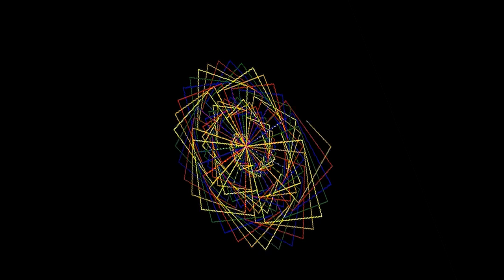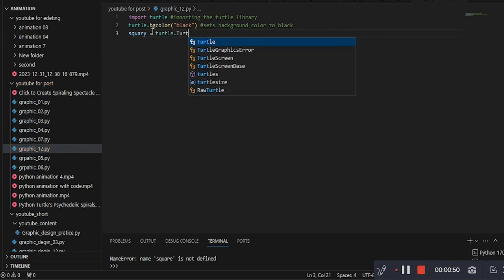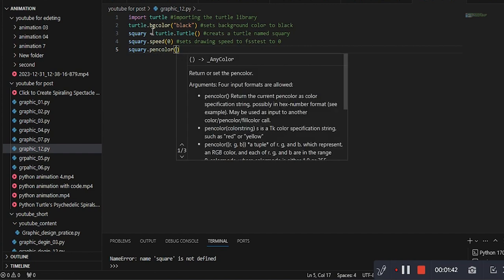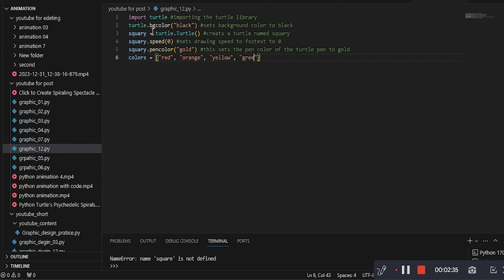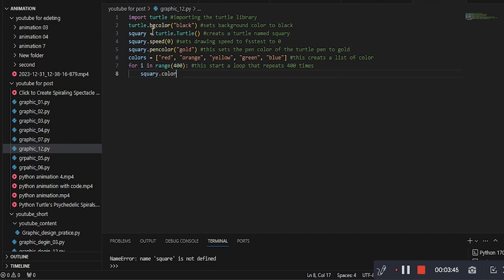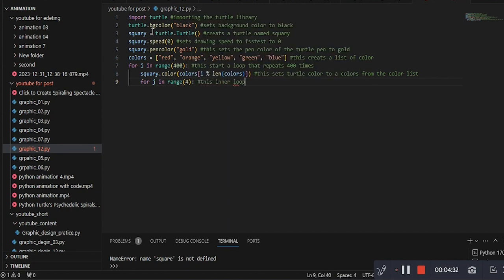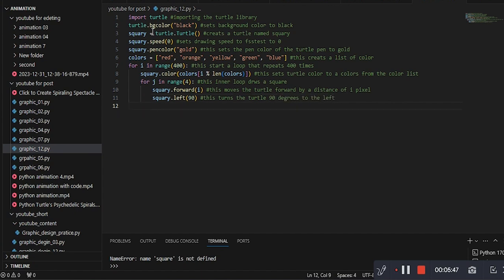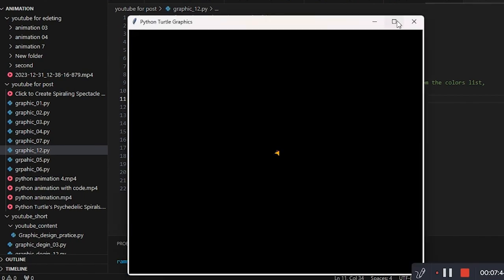⚡ ✨𝐒𝐮𝐩𝐞𝐫𝐜𝐡𝐚𝐫𝐠𝐞 𝐘𝐨𝐮𝐫 𝐏𝐲𝐭𝐡𝐨𝐧 𝐒𝐤𝐢𝐥𝐥𝐬: 𝐀𝐧𝐢𝐦𝐚𝐭𝐢𝐨𝐧 𝐇𝐚𝐜𝐤𝐬 𝐰𝐢𝐭𝐡 𝐓𝐮𝐫𝐭𝐥𝐞 ⚡𝐇𝐚𝐜𝐤 𝐓𝐡𝐞 𝐓𝐮𝐫𝐭𝐥𝐞: 𝐏𝐲𝐭𝐡𝐨𝐧 𝐀𝐧𝐢𝐦𝐚𝐭𝐢𝐨𝐧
Unleash the full potential of Python's turtle module and transform basic movements into mesmerizing animations! This video is packed with pro tips and hidden tricks to take your coding skills to the next level.

** 𝐂𝐨𝐝𝐞 𝐘𝐨𝐮𝐫 𝐎𝐰𝐧 𝐂𝐚𝐫𝐭𝐨𝐨𝐧𝐬: 𝐔𝐧𝐥𝐞𝐚𝐬𝐡 𝐏𝐲𝐭𝐡𝐨𝐧 𝐓𝐮𝐫𝐭𝐥𝐞 𝐏𝐨𝐰𝐞𝐫 ** (Use a lightning bolt emoji and a pulsating effect)
✨ 𝐏𝐲𝐭𝐡𝐨𝐧 𝐓𝐮𝐫𝐭𝐥𝐞 𝐌𝐚𝐠𝐢𝐜: 𝐀𝐧𝐢𝐦𝐚𝐭𝐞 𝐘𝐨𝐮𝐫 𝐈𝐦𝐚𝐠𝐢𝐧𝐚𝐭𝐢𝐨𝐧 ✨ (Use a sparkle emoji and a twinkling effect)
⚡ 𝐒𝐮𝐩𝐞𝐫𝐜𝐡𝐚𝐫𝐠𝐞 𝐘𝐨𝐮𝐫 𝐏𝐲𝐭𝐡𝐨𝐧 𝐒𝐤𝐢𝐥𝐥𝐬: 𝐀𝐧𝐢𝐦𝐚𝐭𝐢𝐨𝐧 𝐇𝐚𝐜𝐤𝐬 𝐰𝐢𝐭𝐡 𝐓𝐮𝐫𝐭𝐥𝐞 ⚡ (Use a lightning bolt emoji and a "glitch" effect)
Additional Creative Options:

** 𝐏𝐲𝐭𝐡𝐨𝐧 𝐓𝐮𝐫𝐭𝐥𝐞 𝐌𝐚𝐬𝐪𝐮𝐞𝐫𝐚𝐝𝐞: 𝐂𝐫𝐞𝐚𝐭𝐞 𝐌𝐲𝐬𝐭𝐞𝐫𝐢𝐨𝐮𝐬 𝐀𝐧𝐢𝐦𝐚𝐭𝐢𝐨𝐧𝐬 **
️ 𝐋𝐞𝐯𝐞𝐥 𝐔𝐩 𝐘𝐨𝐮𝐫 𝐀𝐧𝐢𝐦𝐚𝐭𝐢𝐨𝐧 𝐆𝐚𝐦𝐞: 𝐏𝐲𝐭𝐡𝐨𝐧 𝐓𝐮𝐫𝐭𝐥𝐞 𝐂𝐡𝐚𝐥𝐥𝐞𝐧𝐠𝐞𝐬 ️
** 𝐁𝐥𝐚𝐬𝐭 𝐎𝐟𝐟 𝐰𝐢𝐭𝐡 𝐏𝐲𝐭𝐡𝐨𝐧 𝐓𝐮𝐫𝐭𝐥𝐞: 𝐀𝐧𝐢𝐦𝐚𝐭𝐢𝐨𝐧 𝐀𝐝𝐯𝐞𝐧𝐭𝐮𝐫𝐞𝐬 **

1. Level up your drawing game: Go beyond squares and circles with techniques for smooth curves, intricate patterns, and dynamic effects.

2. Animate like a pro: Learn how to control speed, timing, and repetition to create fluid and captivating animations.

3. Break the mold: Explore advanced hacks like recursion, threading, and external libraries to push the boundaries of what's possible.

4.Bonus: Get inspired by real-world examples and challenges to put your newfound skills to the test!

Python turtle animation,
Python animation hacks,
Turtle graphics animation,
Python programming tutorial,
Creative coding Python,
Python beginner projects,
Python projects for kids,
Python coding challenges,
Mesmerizing animations,
Eye-catching visuals,

Share your turtle creations with the community!,